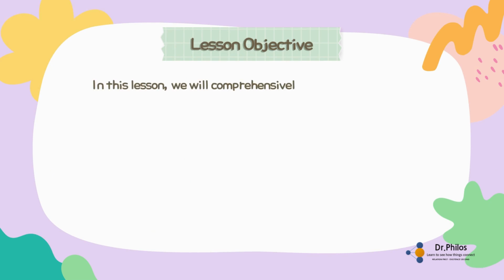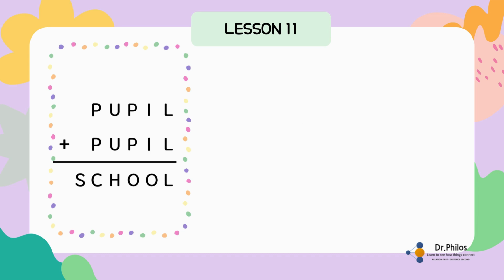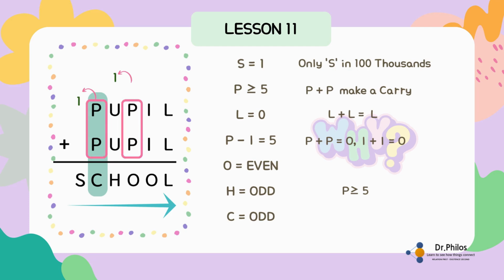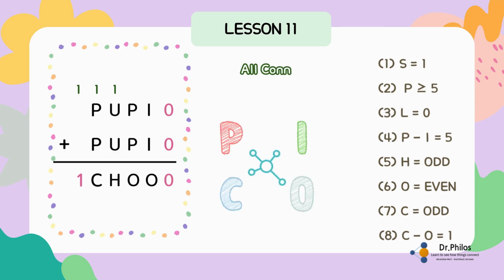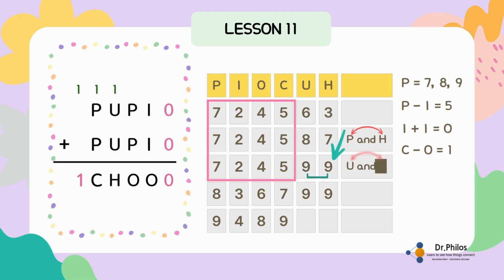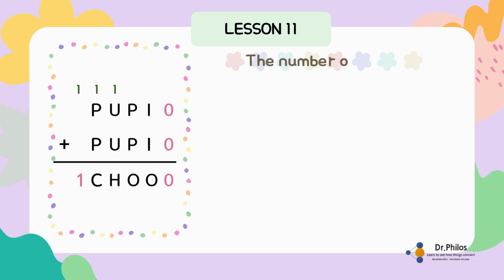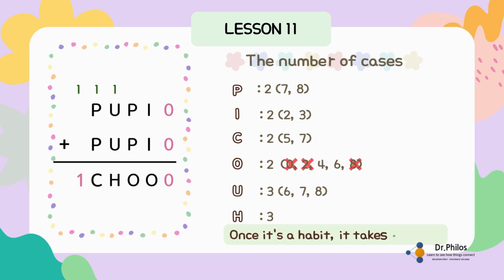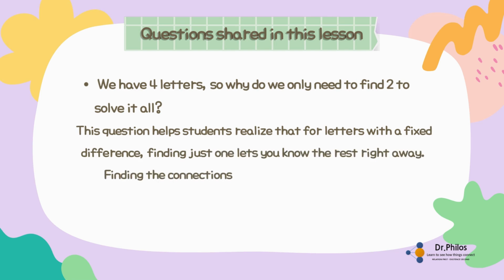Letter Sum Deduction, Lesson 11 | Observe. Connect. Choose the Shortest Route.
Letter Sum Deduction, Lesson 11: From Observation to Answer

Six letters. No obvious starting point. The student
looks at the puzzle and sees almost nothing.

Then observation begins.

Working from the highest place value down, one fact
at a time, eight true statements emerge before a
single letter is confirmed:

S=1. L=0. P≥5. P-I=5. O is even. H is odd.
C is odd. C-O=1.

Eight facts from a problem that looked empty.

Now comes the strategy. P and I are linked — know
one, know the other. C and O are linked the same
way. That means six letters behave like two. The
student who sees this doesn't need to check six
variables. They check one, and the rest follow.

The question is which one to start with — and why.

P has the fewest possible values: 5 and 6 are
already eliminated by duplicates with L and S.
That leaves 7, 8, 9. Then 9 is eliminated because
it would make C=9, duplicating P. Two cases remain.
The student builds a table, fills it in, and finds
that only one row survives every constraint.

P=7. I=2. O=4. C=5. U=6. H=3.

The lesson ends with a structure the student names
themselves: Observe → Interpret → Chain of
Information (COI) → Choose a Route → Solve.
And if stuck at any point: return to observation.

In this lesson, your child will:
- Apply every method from Lessons 1-10 to a
  single difficult puzzle — six letters, no
  obvious entry point
- Extract eight true statements through
  observation alone, before solving anything
- Discover that six letters linked by
  relationships behave like two — reducing
  the problem dramatically
- Build a comparison table and eliminate cases
  systematically, without guessing
- Articulate the full algorithm: Observe →
  Chain of Information → Route → Solve

This is the summary lesson. Everything learned
so far — MECE observation, relational thinking,
case reduction, cross-column connections —
comes together in one problem.

The AI got it wrong. The student got it right.